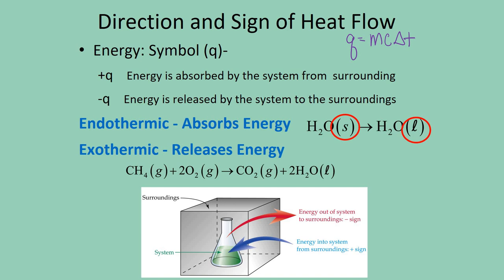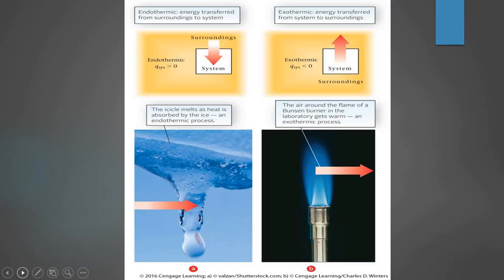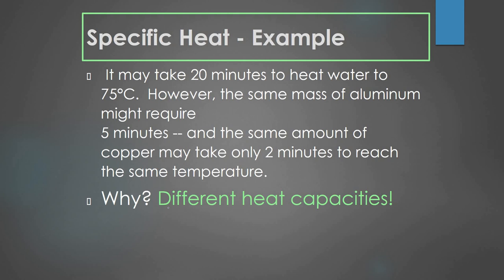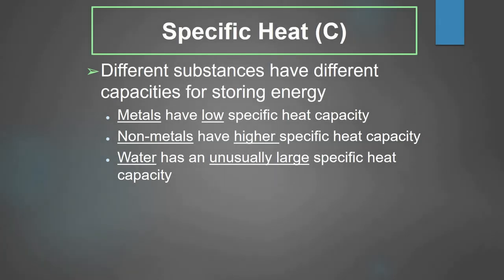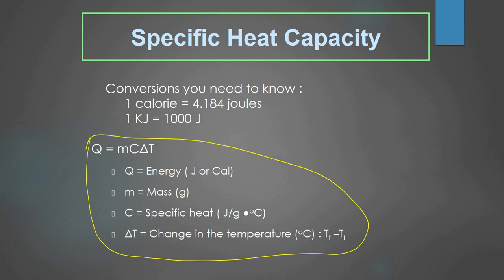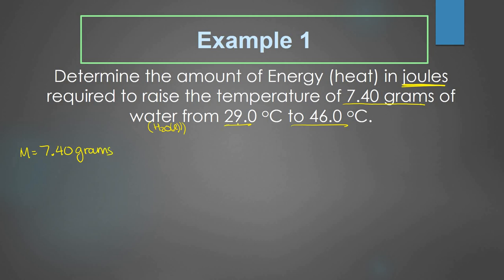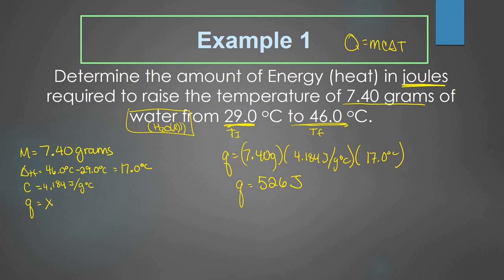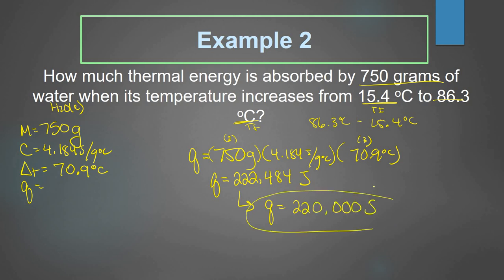video 2 specific heat